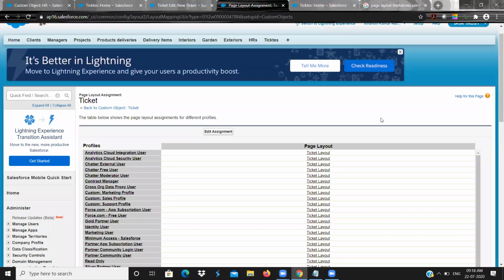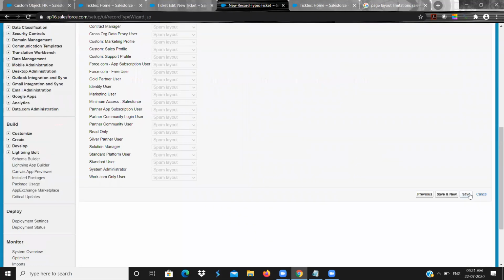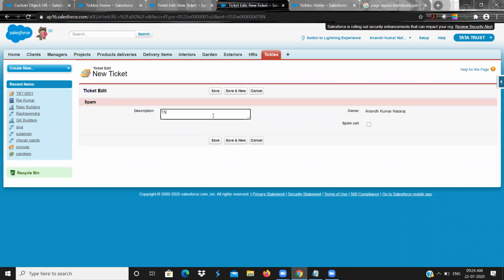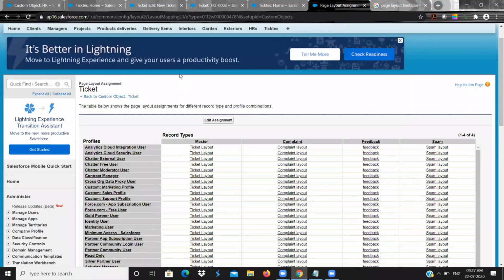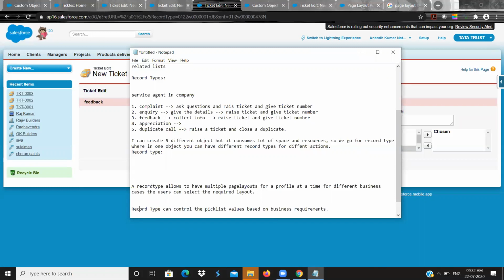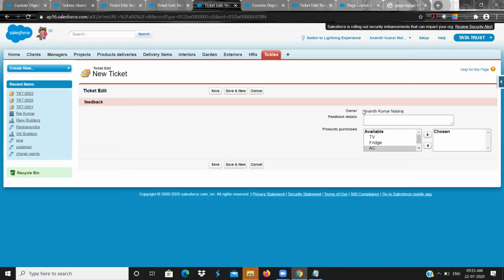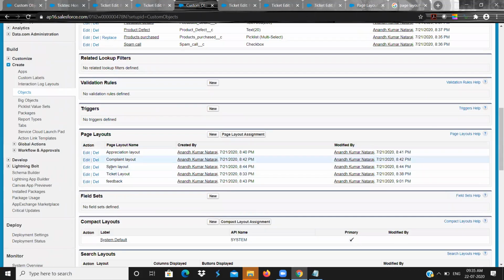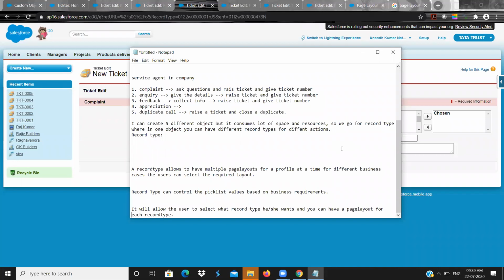pagelayouts and record types 2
This is a continuation of page layout and record types